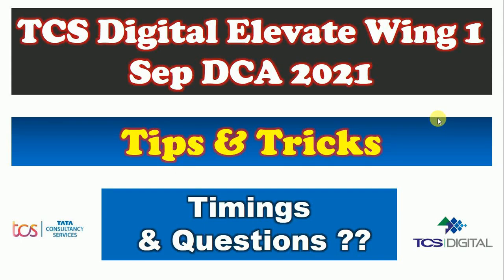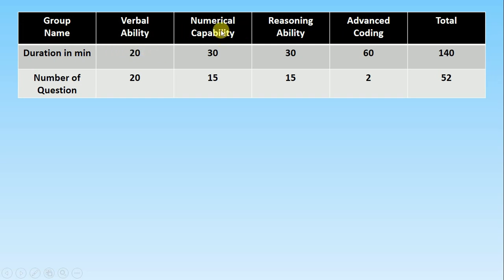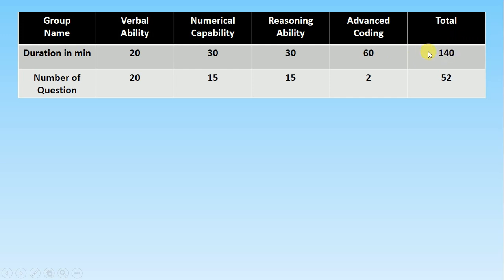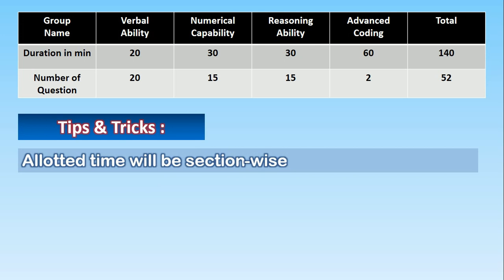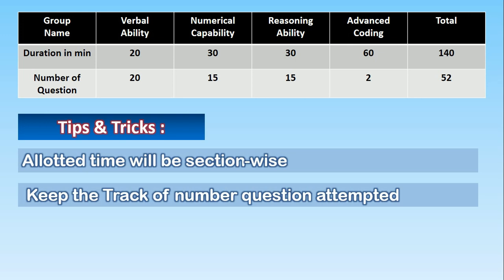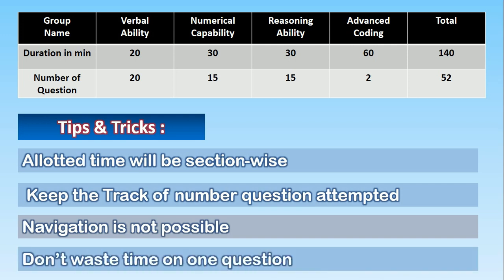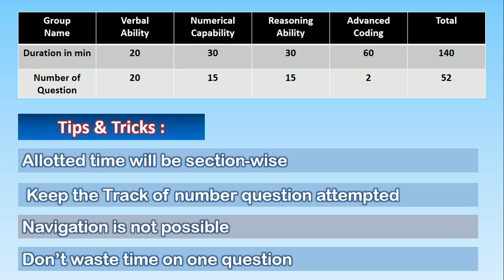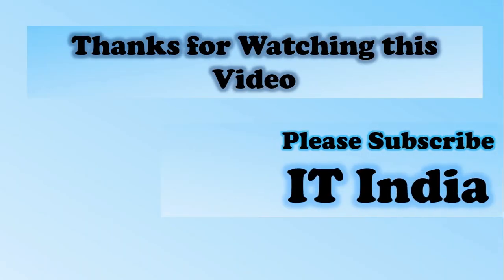Tips & Tricks for SEP DCA 2021 | TCS DCA 2021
Tips & Tricks for SEP DCA 2021
TCS DCA 2021